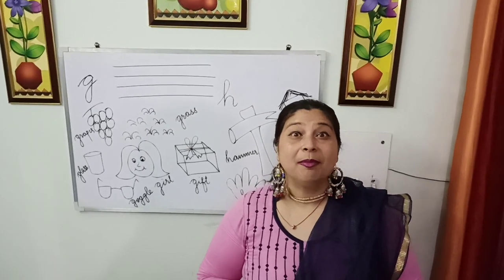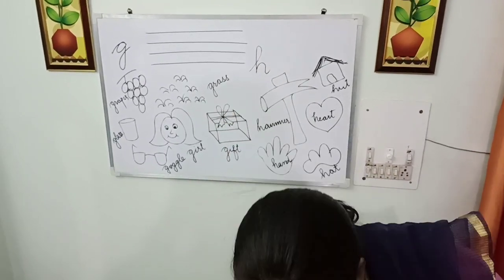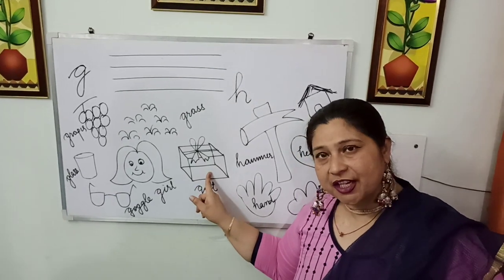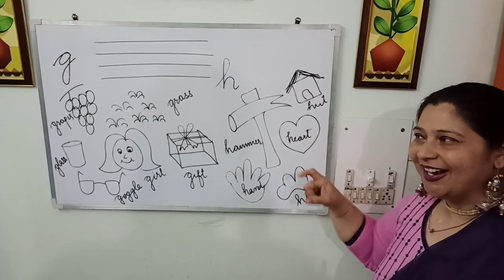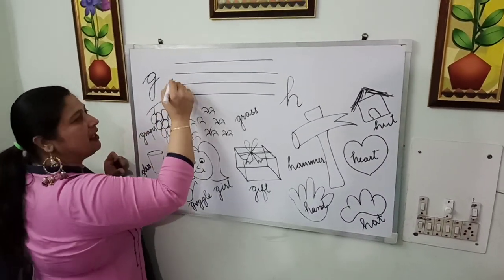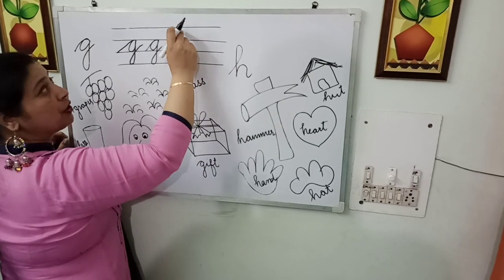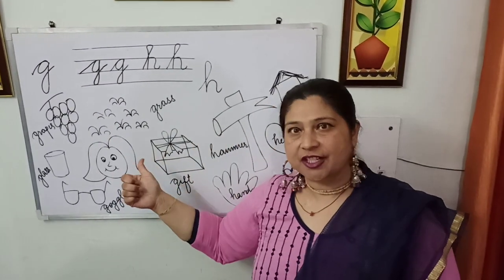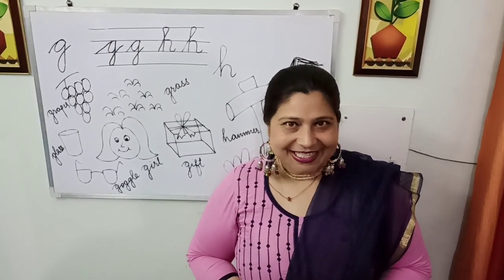Phonic sound#Ganga International School Sawda# online class# lockdown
Phonic sound Introduction g and h